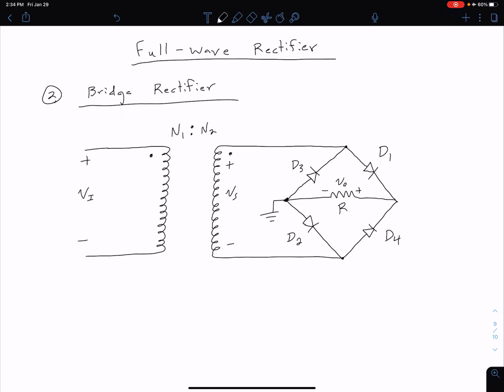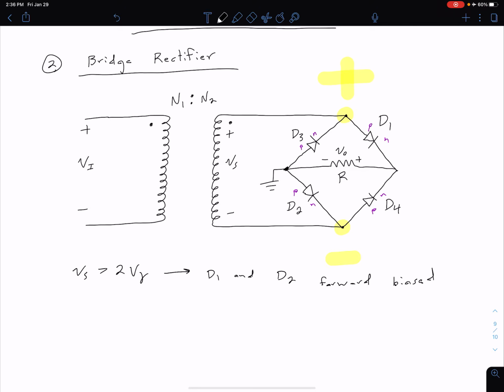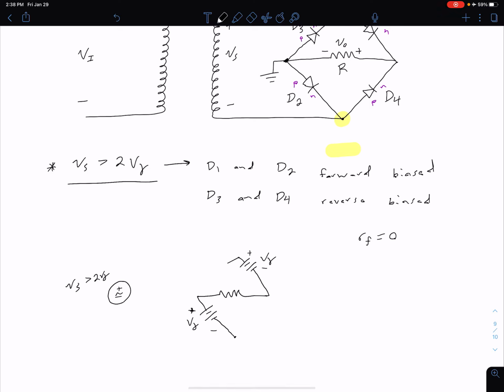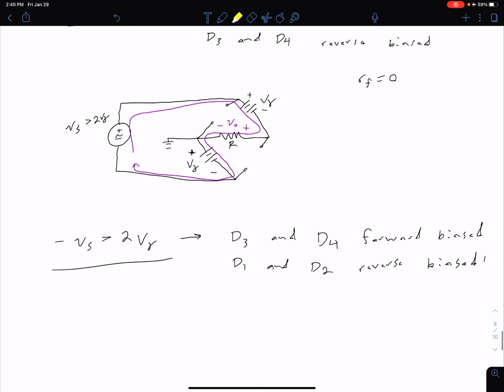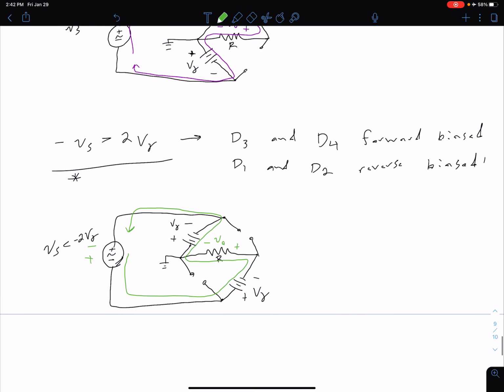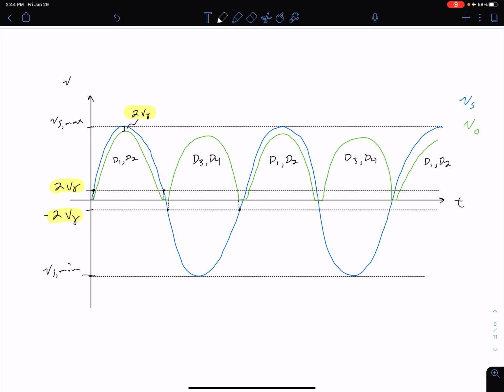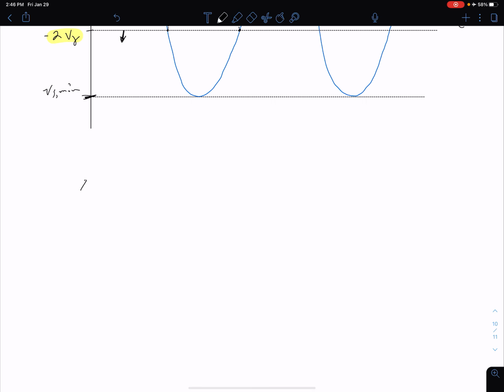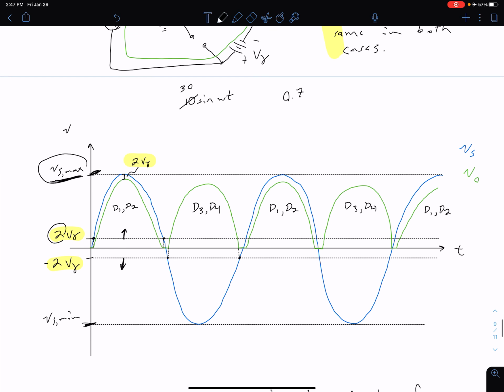Diode Circuits - Full-Wave Bridge Rectifier